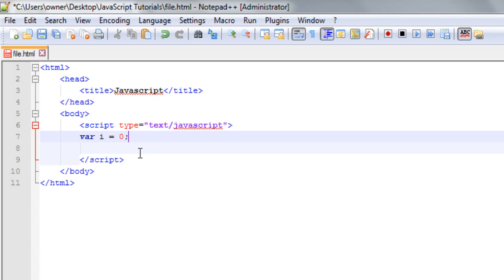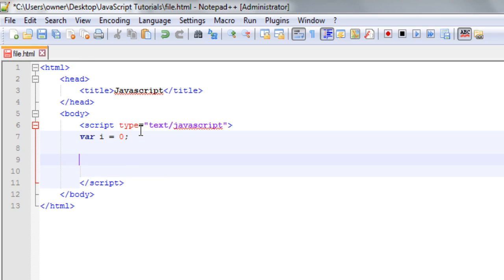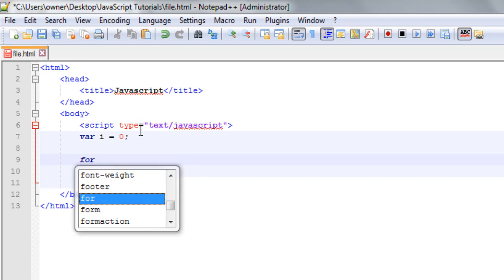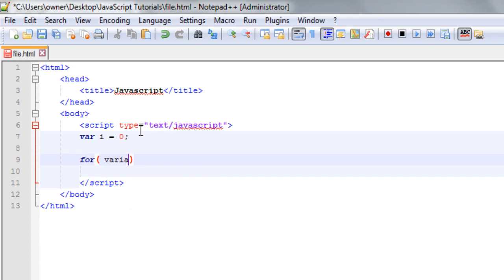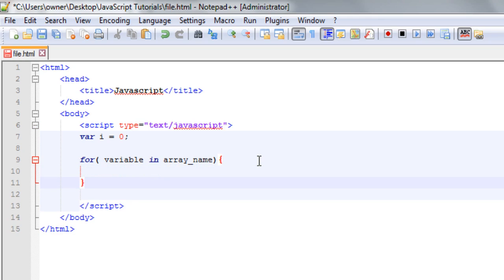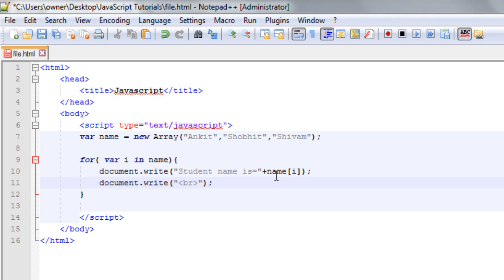JavaScript - 19 for in loop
Title : JavaScript - 19 for in loop

programming music,
programming for beginners,
programming knowledge,
programming tutorial,
programming language,
programming in c,
programming documentary,
programming motivation,
programming interview,
programming basics,
programming,
programming arduino,
programming algorithms,
programming a game,
programming asmr,
programming apps,
programming android,
programming ai,
programming abstractions,
programming bootcamp,
programming books,
programming c++,
programming concepts,
programming competition,
programming course,
programming challenge,
programming chamberlain garage door remote,
programming cuber,
programming contest,
programming drums,
programming dubstep,
d-star programming,
programming esc,
programming explained,
programming esp8266,
programming electronics,
programming ev3,
programming excel,
programming esc with transmitter,
programming environment,
programming fundamentals,
programming flowchart,
f# programming,
programming games,
programming genius,
nxt-g programming,
programming help,
programming hacks,
programming homelink,
programming hunter sprinkler,
programming history,
programming honda key,
programming html,
programming inspiration,
programming in access 2013,
programming java,
programming jobs,
programming java for beginners,
programming jokes,
programming javascript,
bluej programming,
programming keyboard,
programming kodi,
programming kids,
programming logic,
programming languages for beginners,
programming laptop,
programming liftmaster garage door opener,
programming lecture,
programming mix,
programming movies,
programming news,
programming neural networks,
programming nes,
programming nptel,
programming nes games,
programming network,
i/o programming,
big o programming,
programming paradigms,
programming python,
programming prodigy,
programming projects